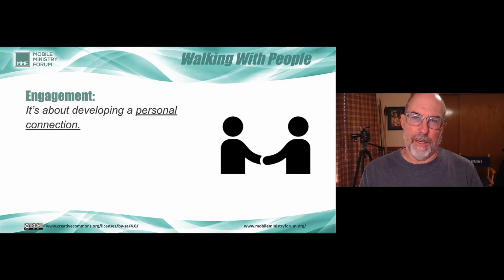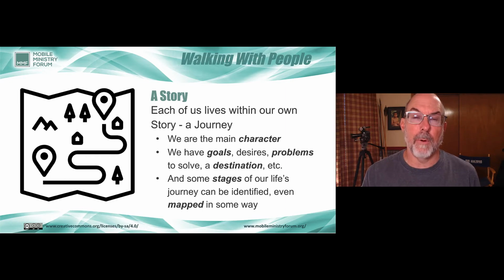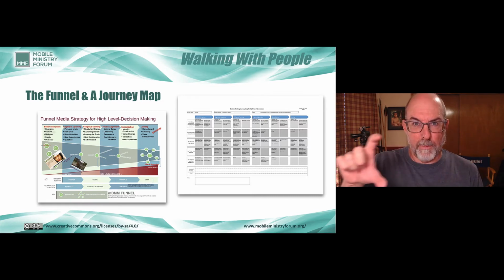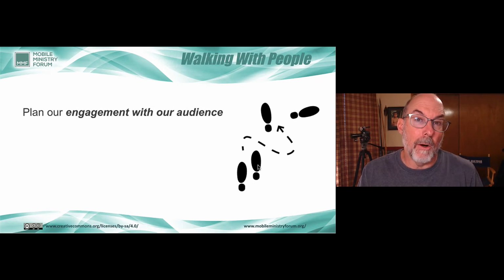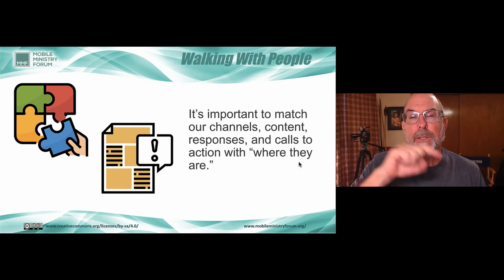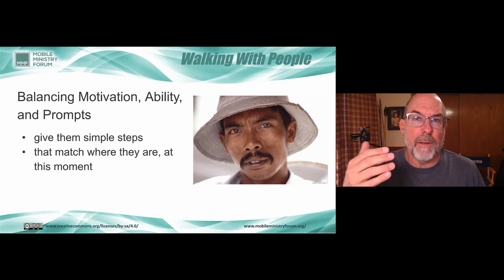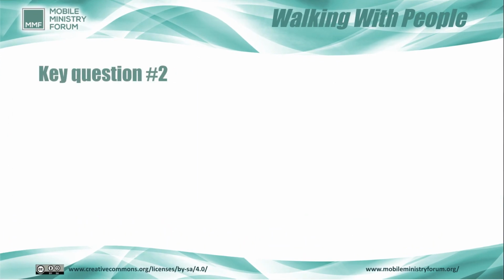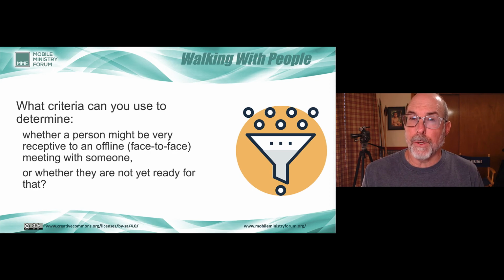"Walking with People" - Engagement - Foundations #8 curriculum tutorial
People like to mention how many views their video received and how many likes they got on a post. These may be good initial indications that we are connecting with people, but they don’t really represent our true goal.

In this lesson we’ll explore ways we can help people genuinely connect and to keep them moving forward in their journey toward discipleship.

We want you to take this material and make it your own, to help you share these ideas with others. It's free, and open-source. This lesson, including teachers' notes, additional file links, quick-start guide, and PPT slide deck, can be found